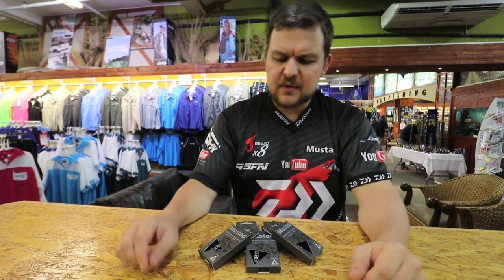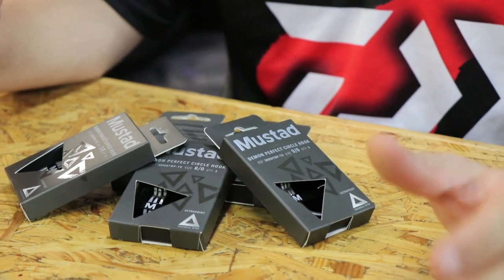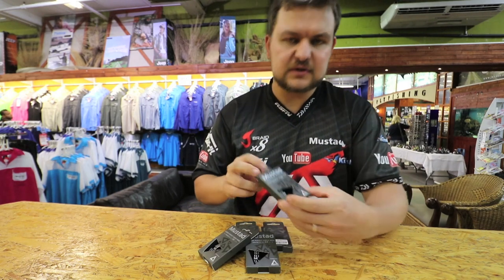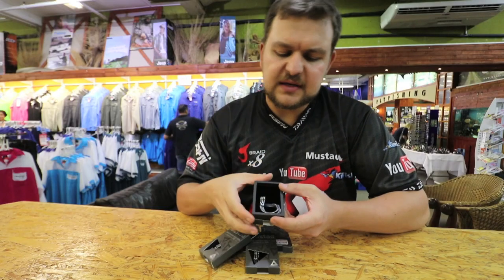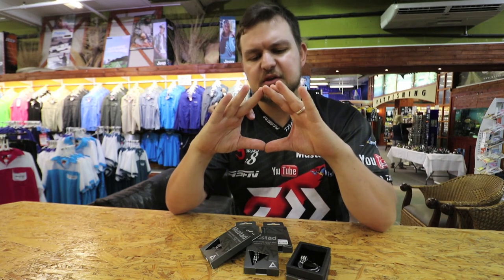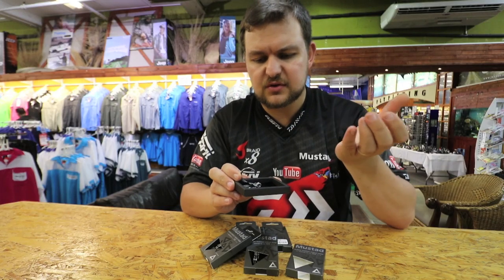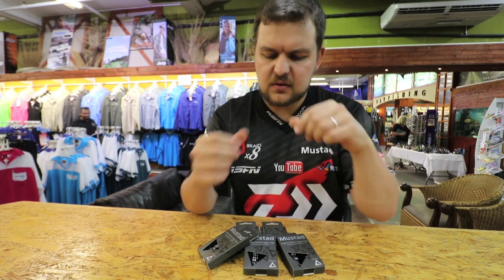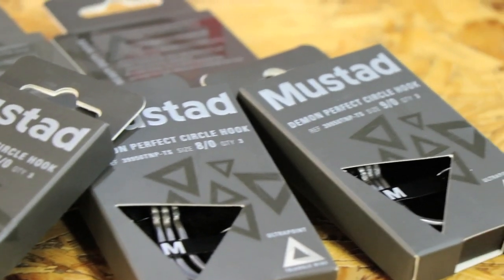TACKLE & GEAR - Mustad Triangle Demon Perfect |Circle Hook